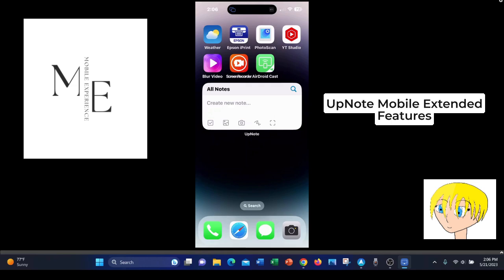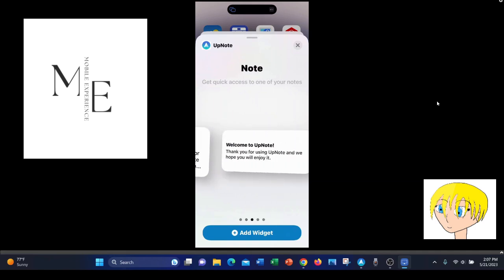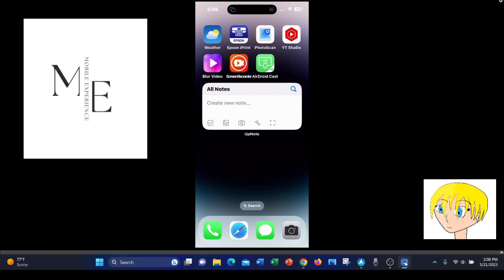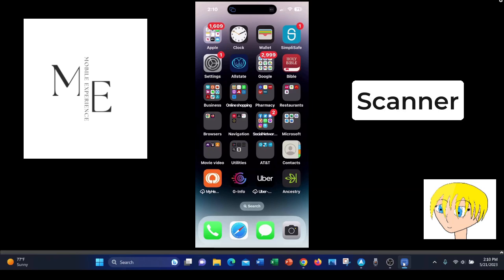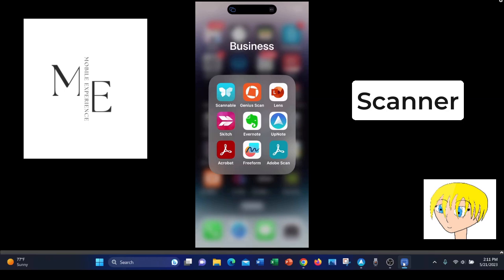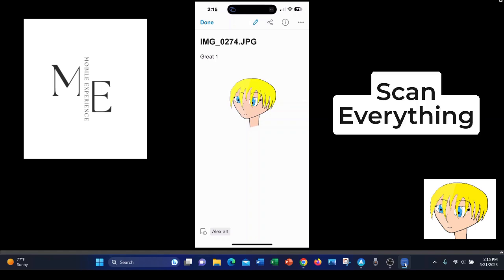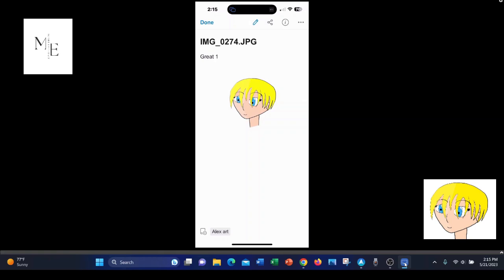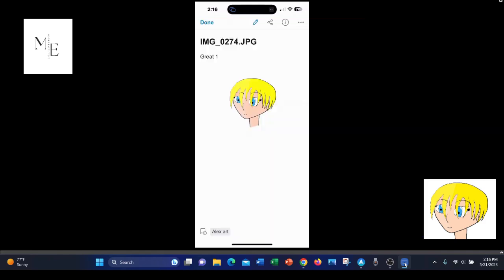Review UpNote Widgets, Check List, Scanner, which is the Better Note taking App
I show you how to add an UpNote widget, use the shortcuts, check list, camera, drawing pen, Scanner Options, and what to scan (tax documents, art, notes on paper, medical records, birth certificates, college and highschool transcripts. Best Top Note App, tutorial and instructions
00:00 intro
00:18 widgets
01:57 scanners
03:00 power of smartphone